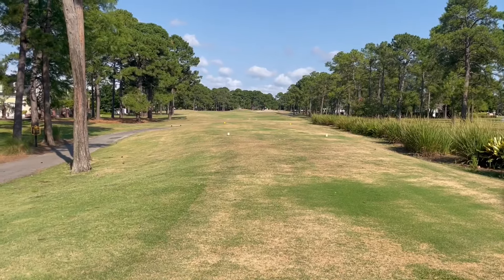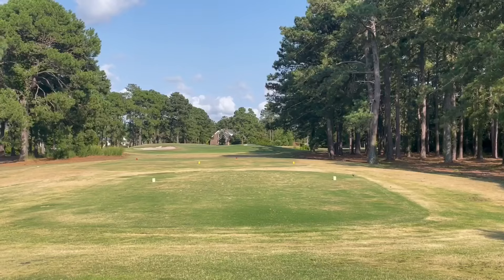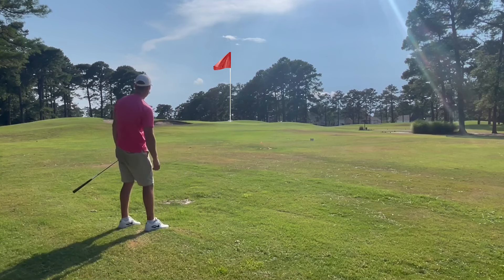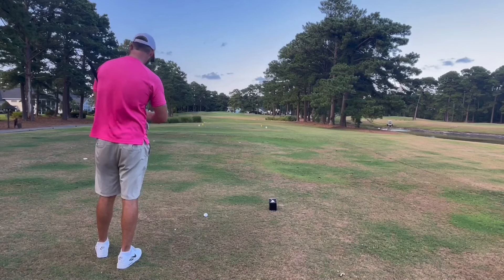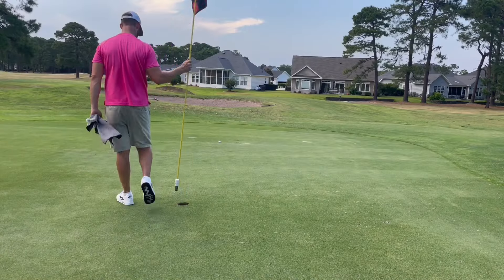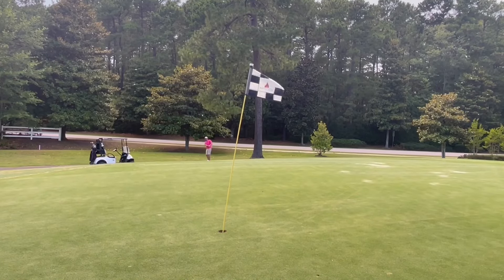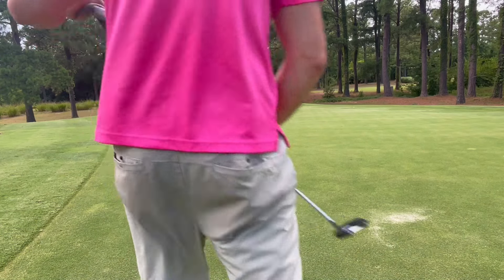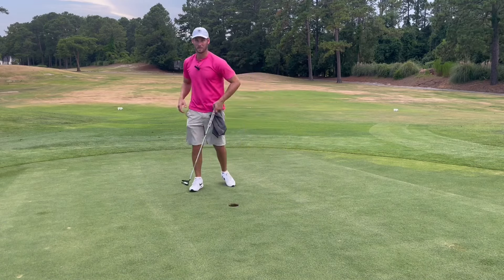Every Course in Myrtle Beach | Burning Ridge | Front 9 | Ep. 25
Shoutout to all the guys at Myrtle Beach Golf!